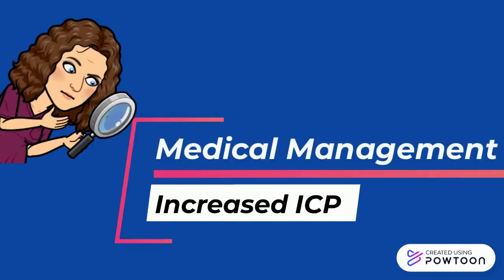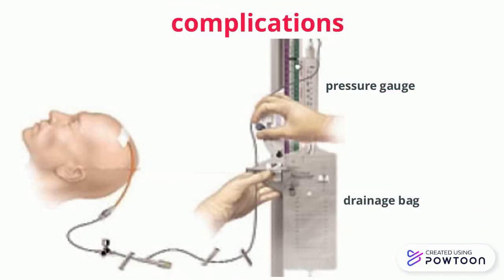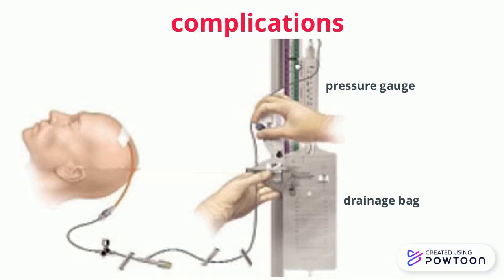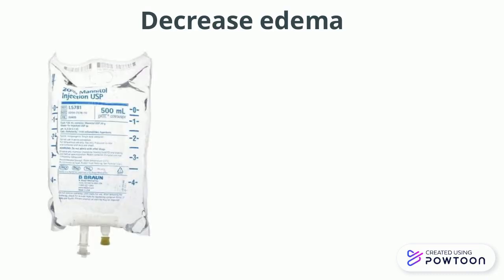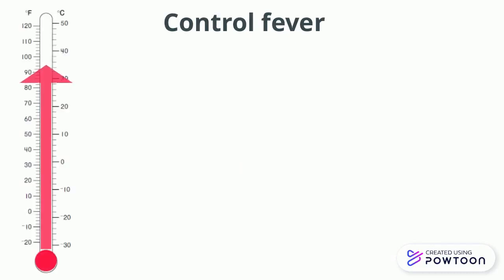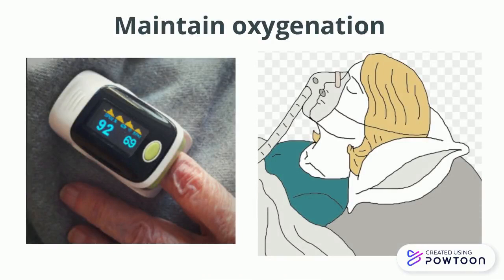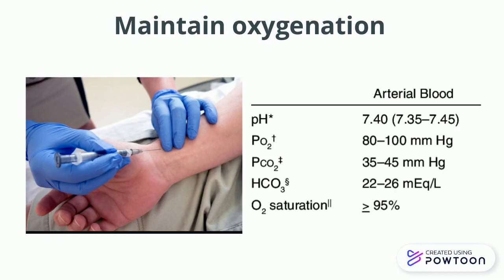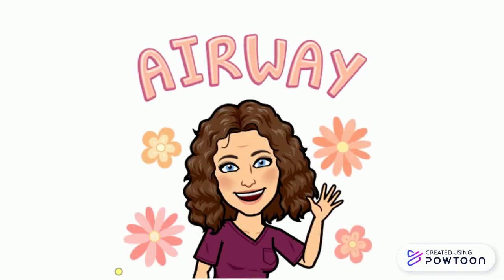Medical Management of Increased ICP